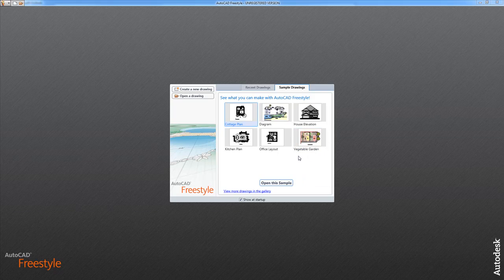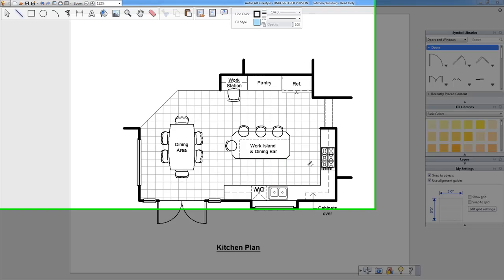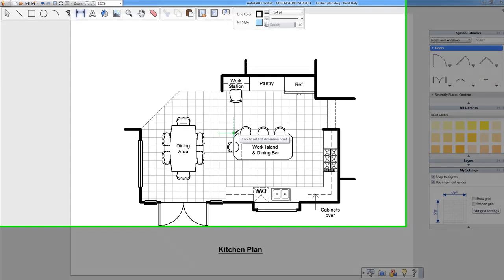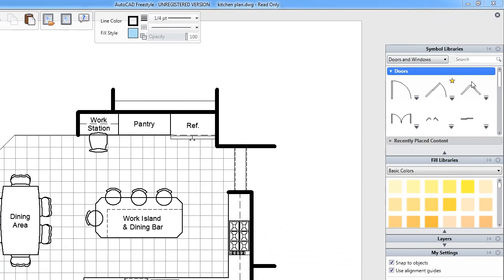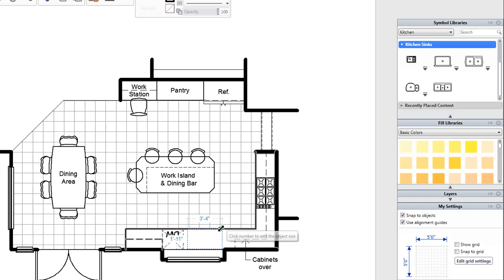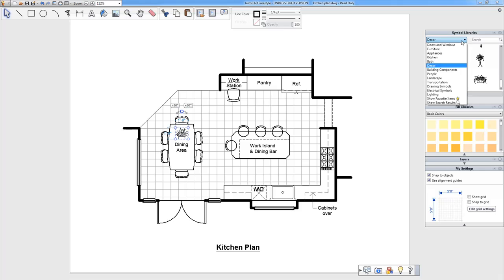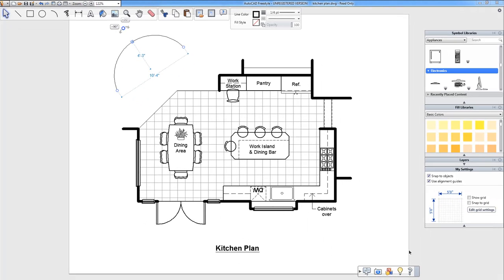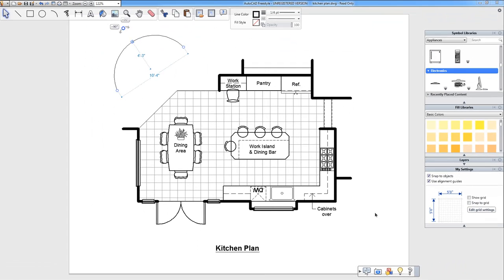AutoCAD Freestyle | Feature Tour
AutoCAD Freestyle is an awesome new release from Autodesk that brings commonly used tools and features from AutoCAD and AutoCAD LT, and packages them inside an easy to use, affordable CAD program.

Right off the bat we noticed using AutoCAD Freestyle was an easier experience then using AutoCAD LT, creating and modifying objects is as easy as dragging and dropping. When modifying objects, all you have to do is select a point and drag it to your desired location. As you resize objects dimensions are displayed for more accurate drawings.

Check out our video to find out more about the new easy to use features in AutoCAD Freestyle.